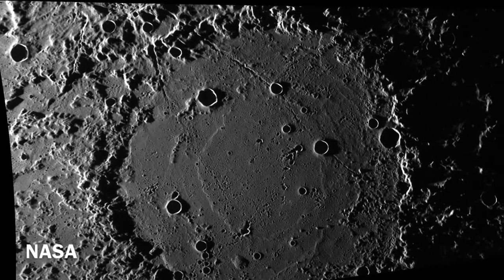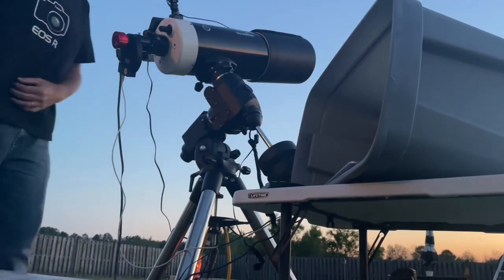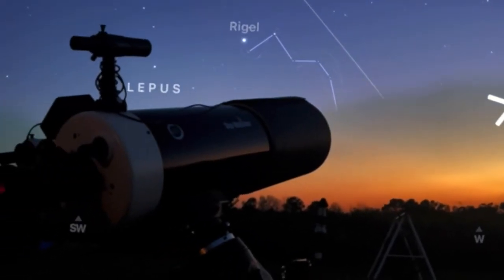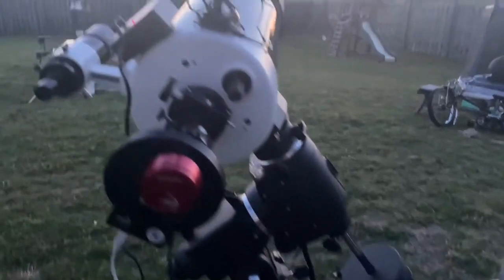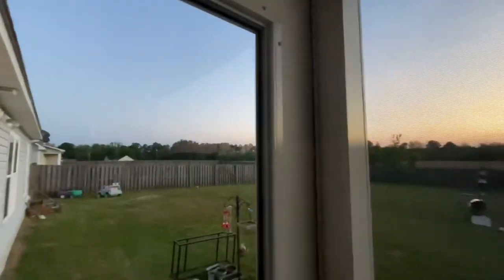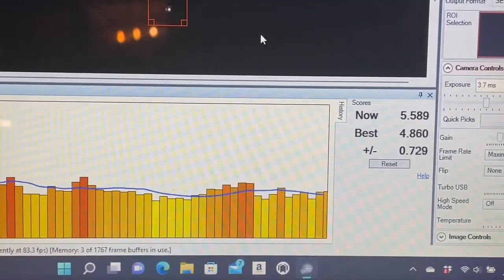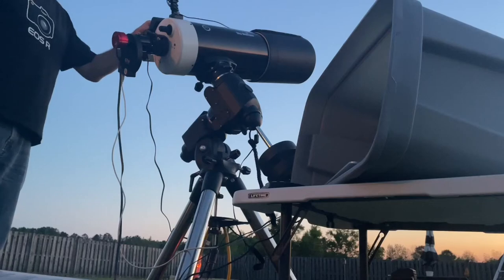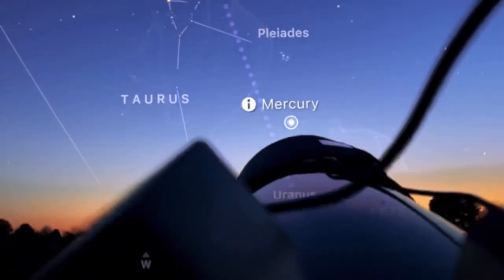Mercury let’s photograph it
My experience with photographing Mercury during the 2022 greatest eastern elongation. I’m sharing my approach and tips I picked up. I hope to encourage you to try this elusive target. I also encourage you to comment on any tips and tricks you may have to help our community. I love astronomy and you all. Clear skies.